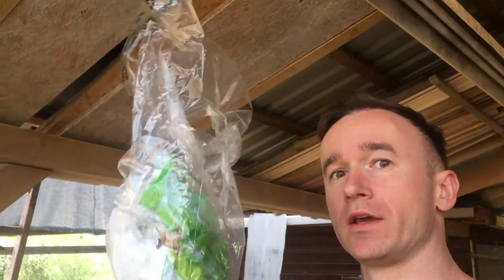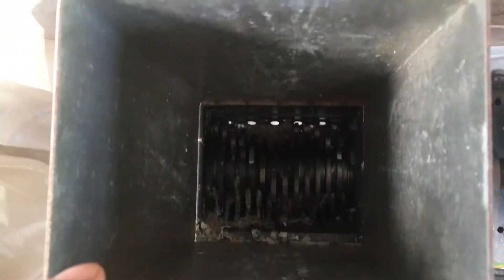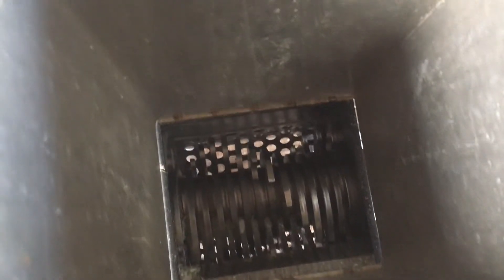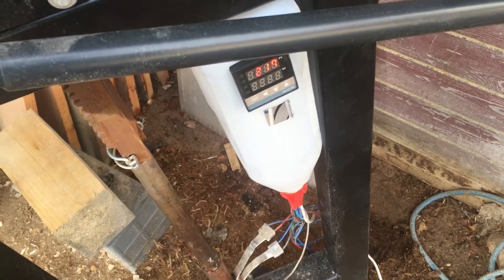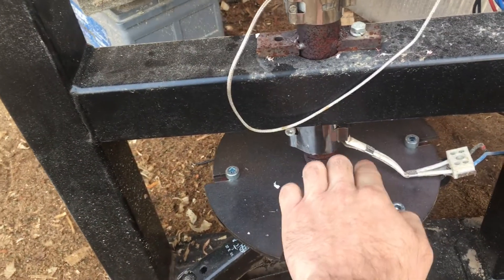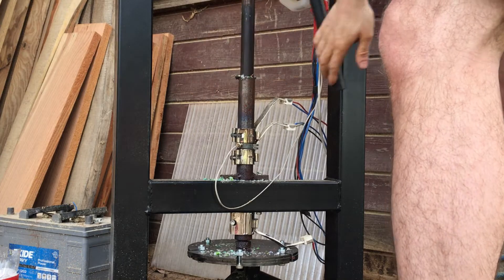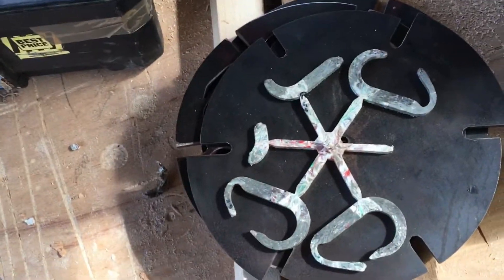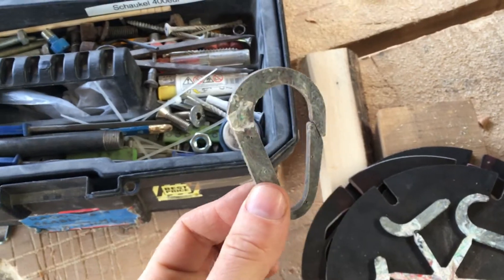Make money by processing plastic waste - with precious plastic machines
CAD FILES of THE MACHINES free for everyone
In this video, I wanted to test a method of making recycled plastic carabiners using our DIY recycling method melting shredded bags out of LDPE. I have made a simple mould from Precious Plastic  Then I heated up the plastic and compressed it in there.

We were super surprised with how this came out. If you guys can think of a way to make this process quicker, then this could be a feasible way to make another products from recycled materials at home.